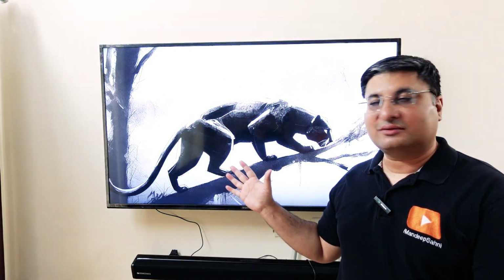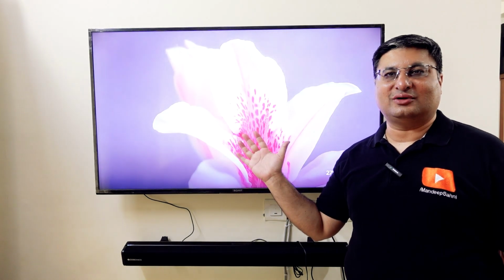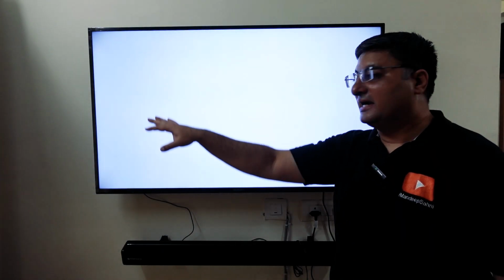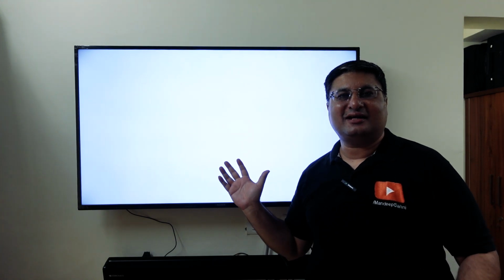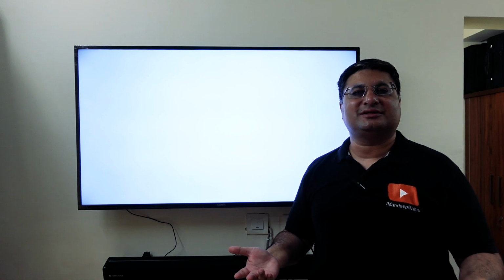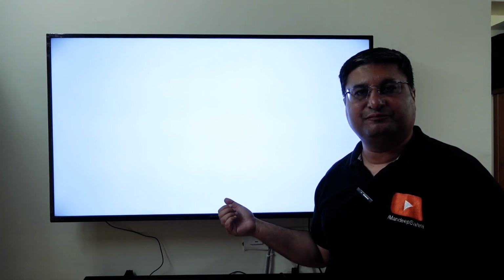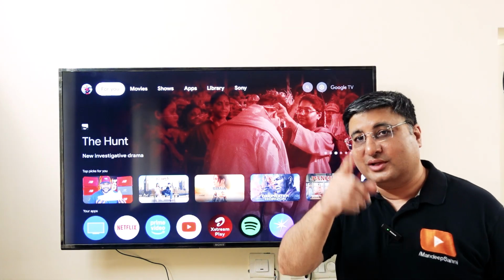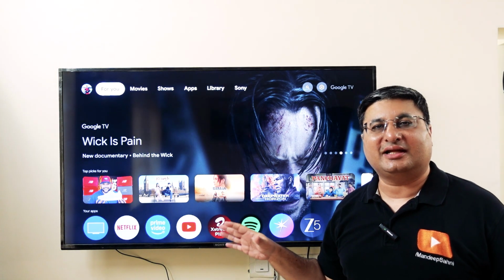SONY TV is Fooling Us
Friends, here we will see how SONY TV has a big design flaw in their televisions that are sold in India. It is very disappointing that such a huge brand like SONY is doing this in India.

My gear:
Camera - Sony Vlog Camera ZV-1
Laptop - ASUS Vivobook Go 15 (OLED)
Tripod - Digitek DTR 550 LW for
Ring light - Digitek DRL-18H
Wireless Mic - Grenaro wireless mic

Now, view all my recommended products on my Amazon